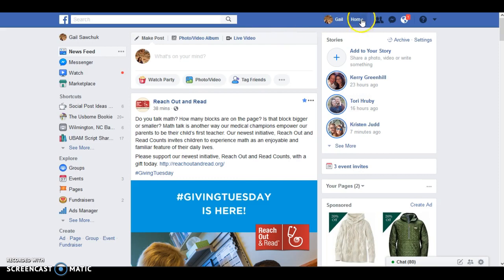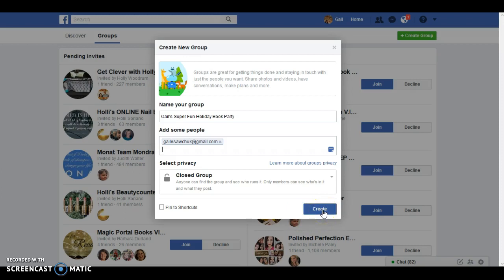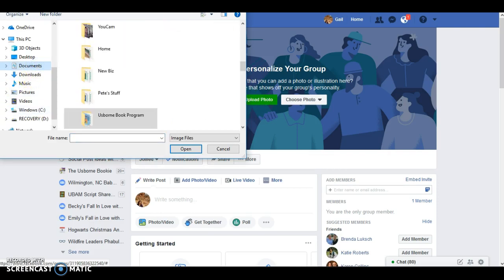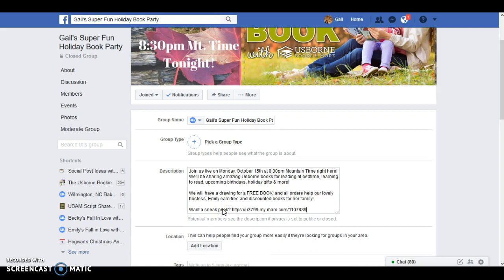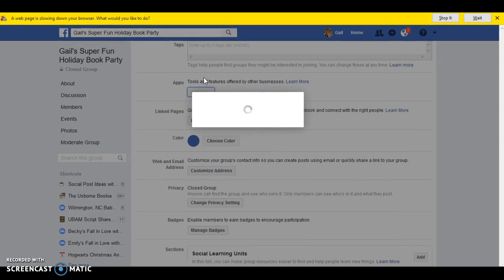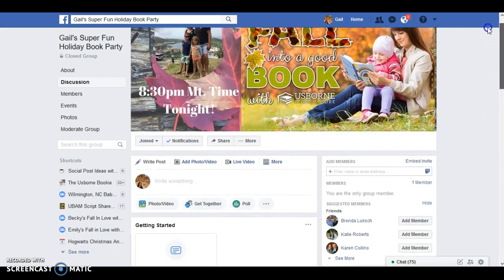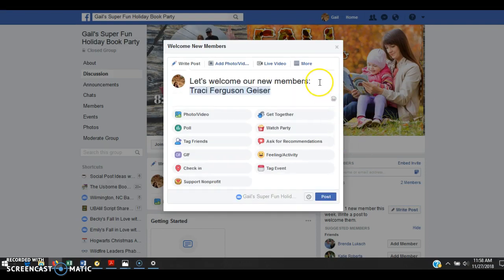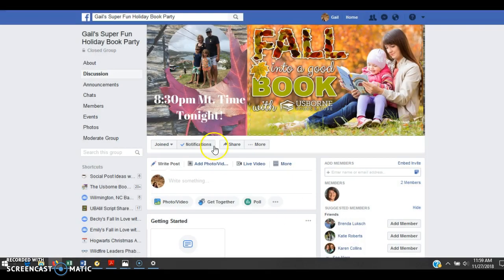UBAM Facebook Parties Step 2: Setting up your Facebook Group